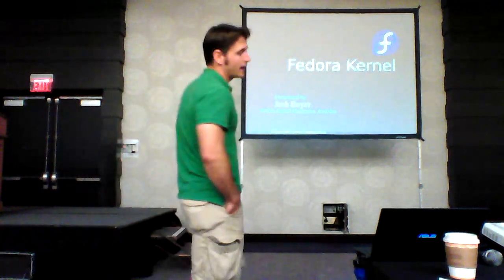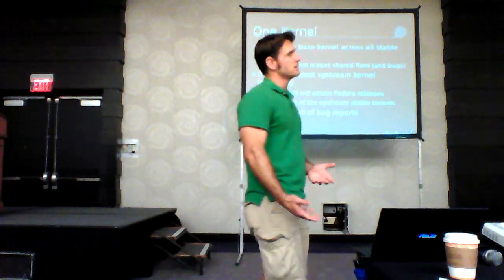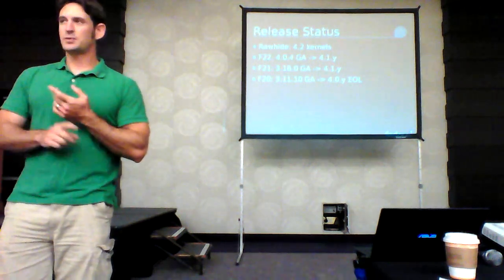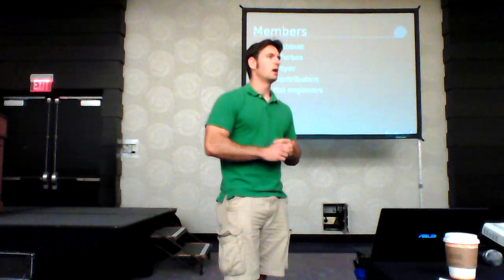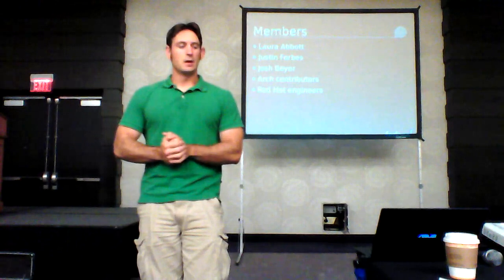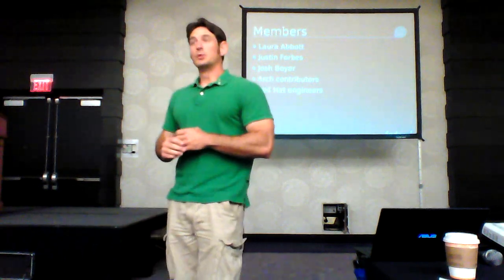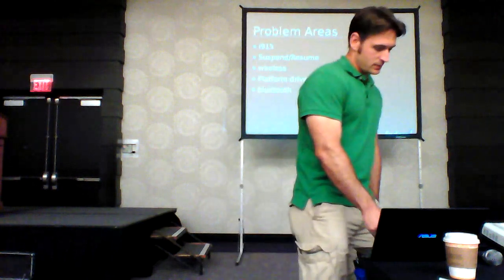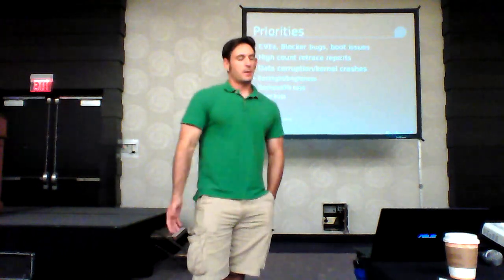Flock 2015 - Fedora kernel - Josh Boyer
The traditional Fedora kernel talk. We'll cover how we're handling the kernel, the current state of things in the distro, what's new in the upcoming release, and how you can help.